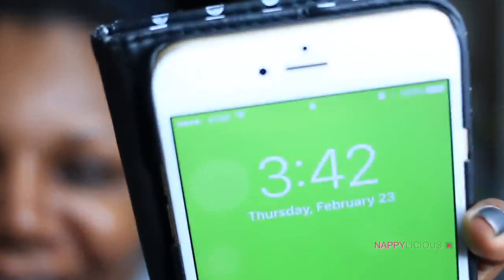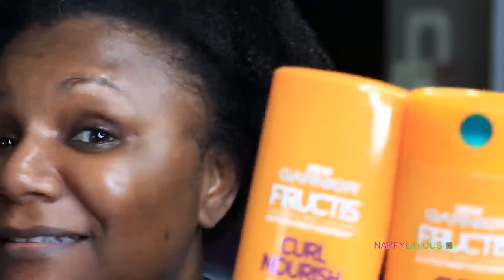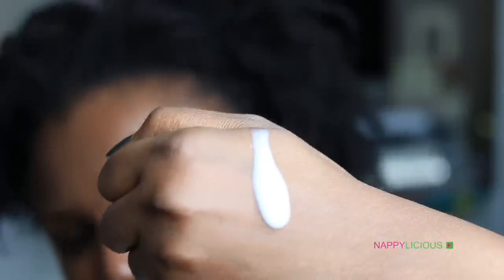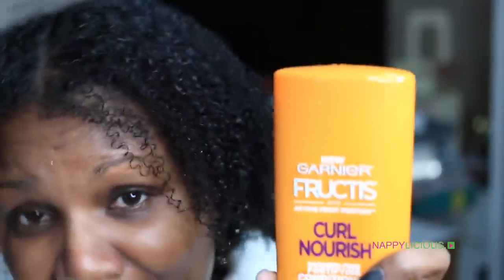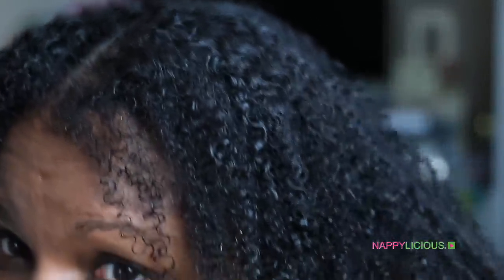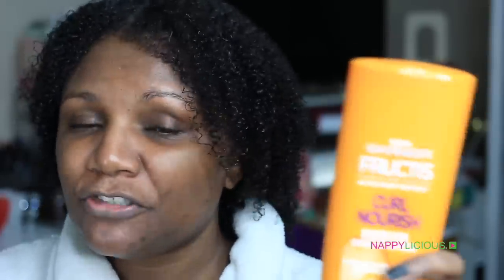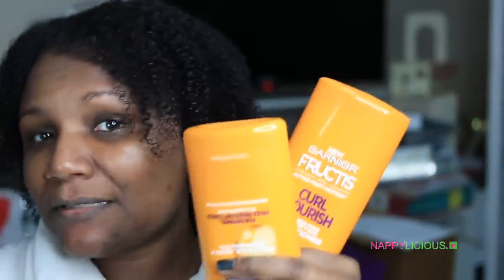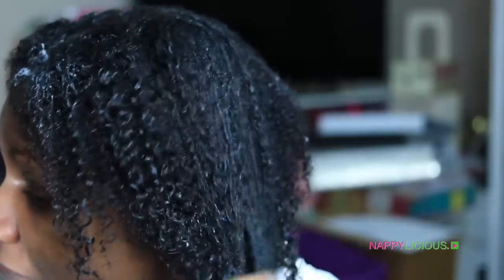Natural Hair Wash Day: Shampoo, Condition & Hair Steaming w/Garnier Fructis Curl Nourish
Trying Garnier Fructis Triple Nutrition Curl Nourish shampoo and conditioner.

Waking up at 4 AM, I decided to shampoo and condition my natural hair. I have been anxious to try the Triple Nutrition Curl Nourish line sent to me by Garnier Fructis and there was no better time than at 4 AM.

My ultimate style would be a wash n go but this video is all about the Triple Nutrition Curl Nourish products. The products contain Coconut, jojoba and macadamia oils. The scent is sweet and I like it.

My hair does not like clear shampoo and the shampoo in the Curl Nourish line is CREAMY! When I shampooed my hair, the shampoo cleansed my hair without leaving it feeling stripped.

The conditioner. . . OMG! I was able to FINGER DETANGLE hair that has been in a wash n go style for over a week. I am not a finger detangler but this conditioner had that much slip on my hair. I did go through my hair with my beloved Tangle Teezer just to remove the shed hairs.

I did not use the accompanying Butter Cream because I was going for a wash n go and needed to use a product with hold. But from previous uses, my hair loves the Butter Cream.

Since the Triple Nutrition Curl Nourish line only has a shampoo, conditioner and leave in, I decided to use more of the conditioner to steam my hair using my hair steamer.

Garnier lists the shampoo as Vegan formula that is sulfate-free, paraban-free and silicone-free!

CURL NOURISH SHAMPOO INGREDIENTS
Ingredients: Aqua (Water), Cocamidopropyl Betaine, Disodium Laureth Sulfosuccinate, Sodium Lauryl Sulfoacetate, Sodium Lauroyl Sarcosinate, Decyl Glucoside, Glycol Distearate, Sodium Chloride, Fragrance, Polyquaternium-10, PPG-5-Ceteth-20, Sodium Benzoate, Carbomer, Pyrus Malus Fruit Extract (Apple Fruit Extract), Sodium Hydroxide, PEG-55 Propylene Glycol Oleate, Salicylic Acid, Propylene Glycol, Acrylates Copolymer, Hexyl Cinnamal, Linalool, Benzoic Acid, Benzyl Alcohol, Niacinamide, Pyridoxine HCI, Benzyl Salicylate, Benzyl Cinnamate, Citric Acid, Coumarin, Saccharum Officinarum Extract (Sugar Cane Extract), Limonene, Geraniol, Sodium Acetate, Citronellol, Macadamia Ternifolia Seed Oil, Glycerin, Simmondsia Chinensis Seed Oil (Jojoba Seed Oil), Cocos Nucifera Oil (Coconut Oil), Hydroxypropyltrimonium Lemon Protein, Isopropyl Alcohol, Phenoxyethanol, Citrus Limon Peel Extract (Lemon Peel Extract), Leuconostoc (Radish Root Ferment Filtrate), Camellia Sinensis Leaf Extract

Garnier lists the conditioner as a sulfate-free formula that provides intense nourishment for stronger hair with well defined, smoother, frizz-resistant curls.